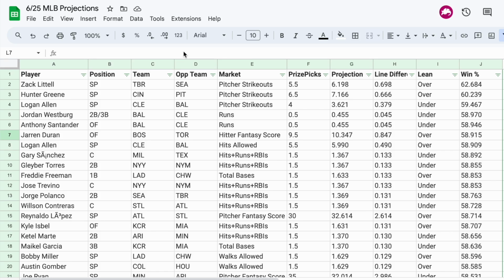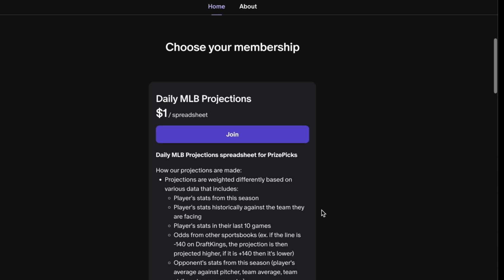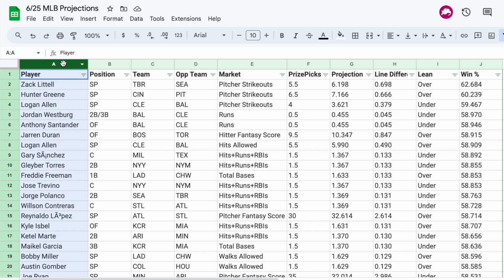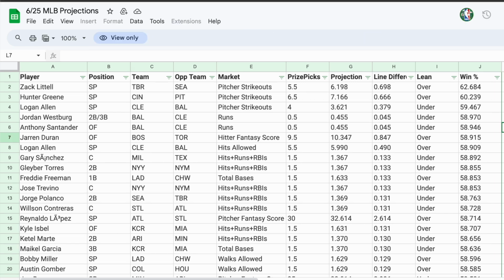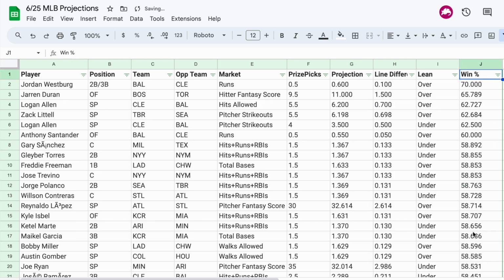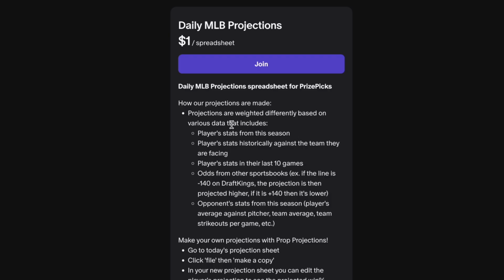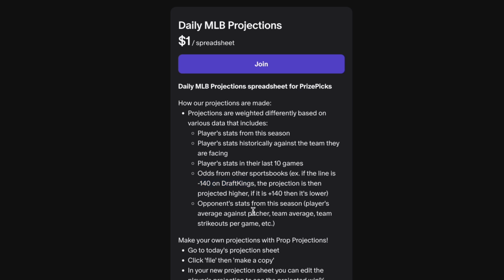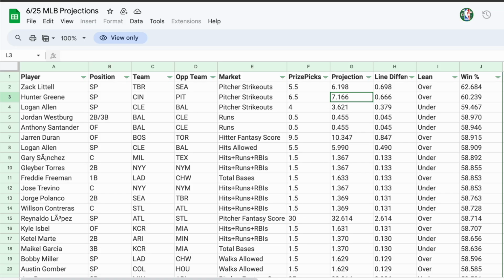Player Prop Projections! (PrizePicks Projections Spreadsheet)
They now charge monthly for PrizePicks and Underdog player prop projections^